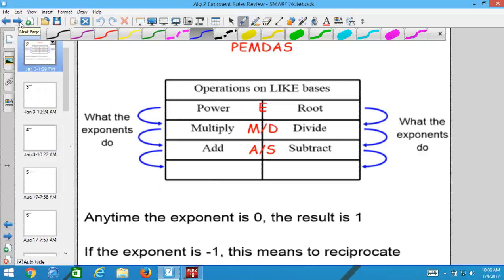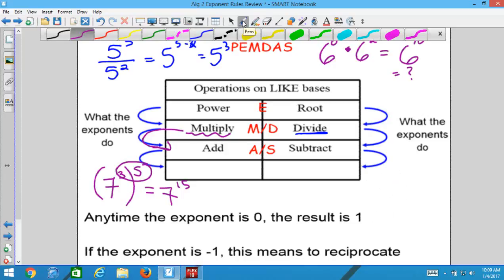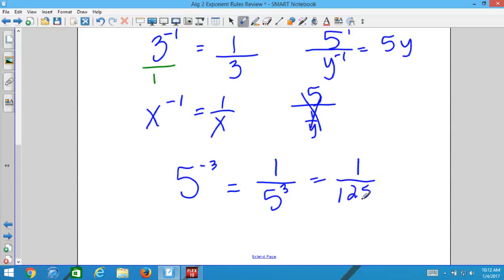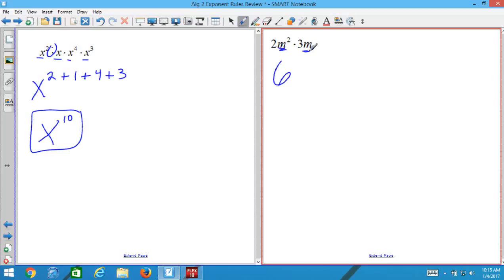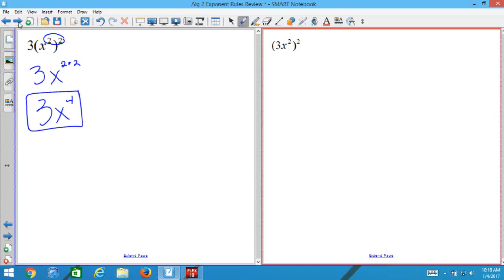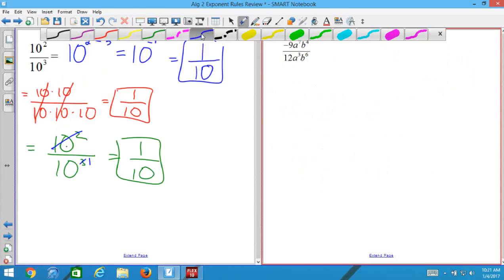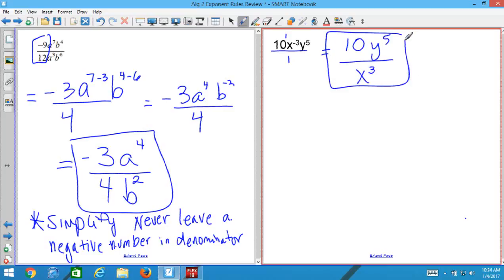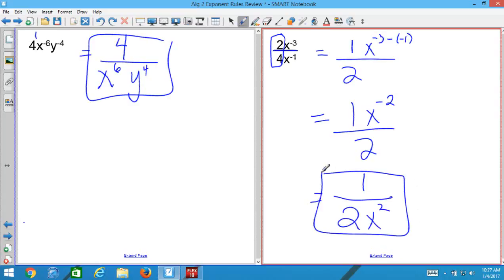Alg 2 Exponent Review Notes 5 0